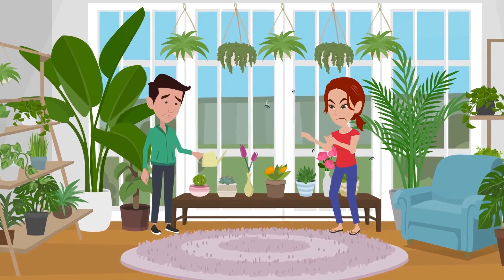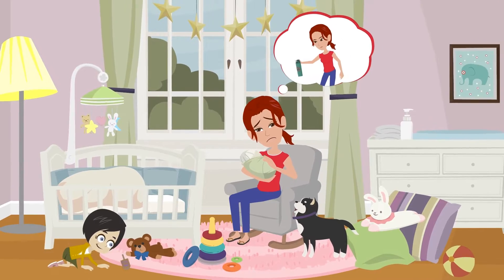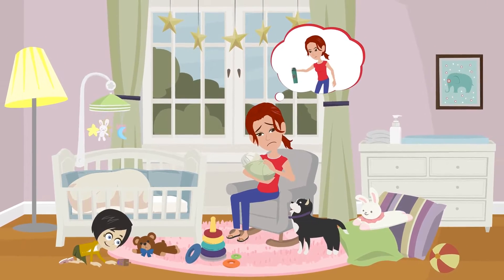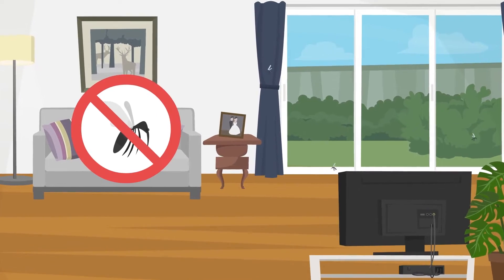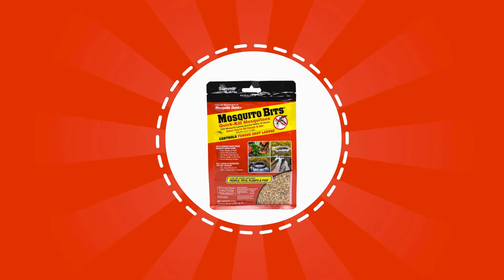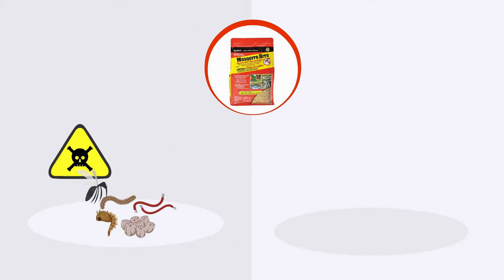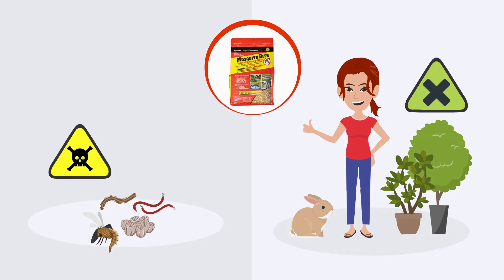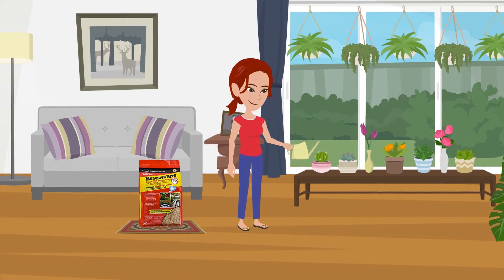Summit Mosquito Bits® Kill Fungus Gnat and Mosquito Larvae